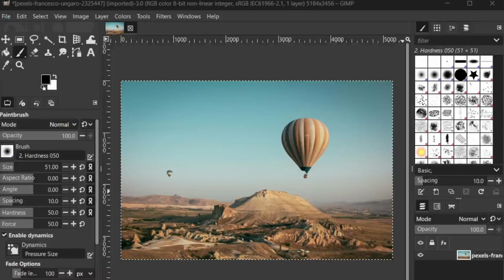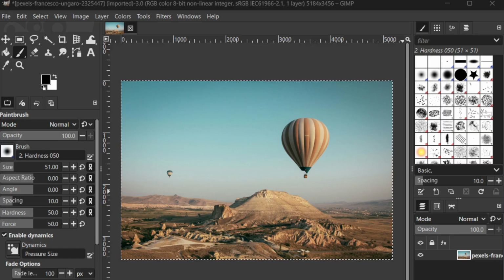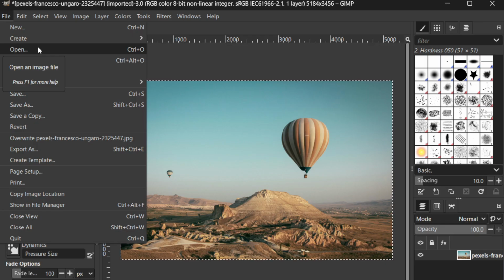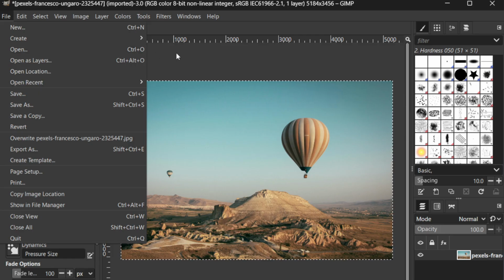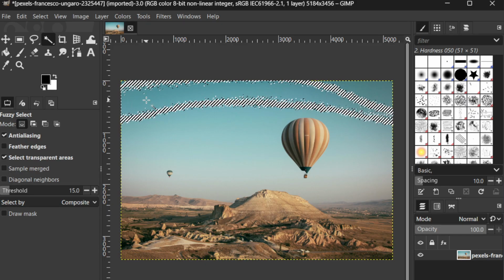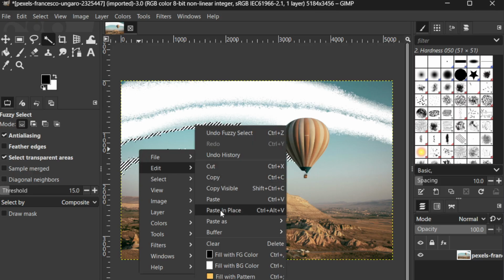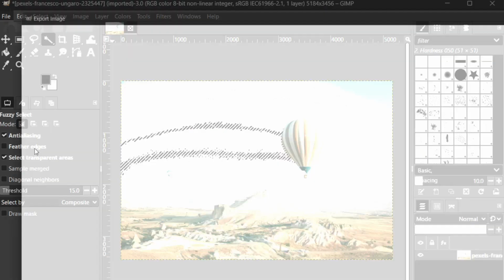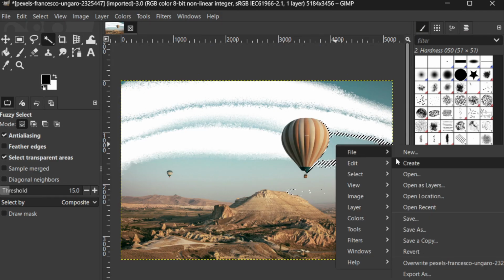How to Remove Image Backgrounds in GIMP GIMP Tutorial for Beginners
In today's video, I'm going to teach you how to remove image backgrounds in GIMP. This tutorial is perfect for beginners who are just starting out with this powerful, free image editing software. GIMP, short for GNU Image Manipulation Program, is an excellent tool that many artists, designers, and hobbyists use for creating and editing graphics. Today, we'll focus on one essential skill: removing the background from an image. This might seem a bit challenging at first, but don't worry! I'll guide you through each step to make it as straightforward as possible.

First, you'll want to open your image in GIMP. You can do this by launching GIMP, clicking on 'File' in the top menu, and then selecting 'Open.' Navigate through your files until you find the image you want to work with, and double-click to open it. Having your image ready sets the stage for the fun part, where we dive into using GIMP's selection tools.

Next, we're going to focus on selecting the background you want to remove. GIMP offers a couple of tools that can help with this: the Fuzzy Select Tool and the Select by Color Tool. If your image has a solid color background, the Select by Color Tool is your best bet. However, for images with a more complex background, the Fuzzy Select Tool might be the better choice. You can find these tools in the toolbox on the left side of the screen. Simply click on the tool you want to use, then click on the background area of your image. The tool should highlight the selected area, making it easier to see which parts will be removed.

Now, it's time to delete the background. This step is quite straightforward. After you've selected the background, simply press the 'Delete' key on your keyboard. You should see the selected background area disappear, leaving a checkered pattern, which indicates transparency. If any parts of the background remain, you can click and delete those sections as well, ensuring the object in the foreground stands out.

Finally, to preserve this newly created transparency, you need to save your image as a PNG file. PNG is a file format that supports transparent backgrounds. Click on 'File' in the top menu, then select 'Export As.' In the dialog that appears, make sure to change the file extension to '.png' if it isn't already. Select your desired location and hit 'Export.' You might need to confirm some settings, but once that's done, your image is saved and ready to use with the background removed.

And there you have it! You've successfully removed the background from an image using GIMP. Practice makes perfect, so don't hesitate to play around with the tools and settings to get more comfortable.